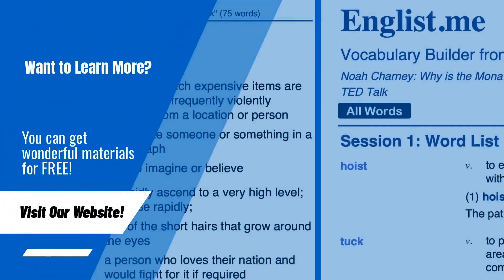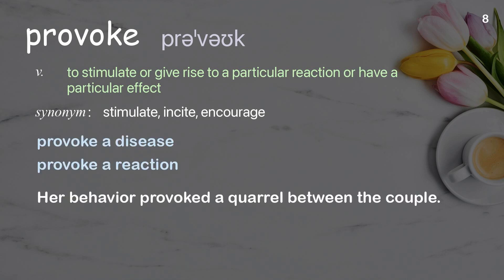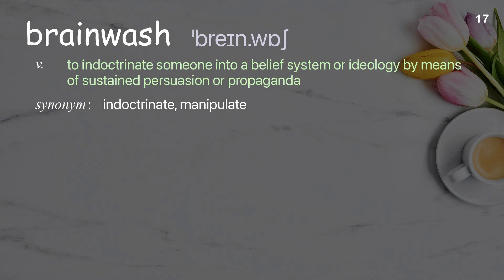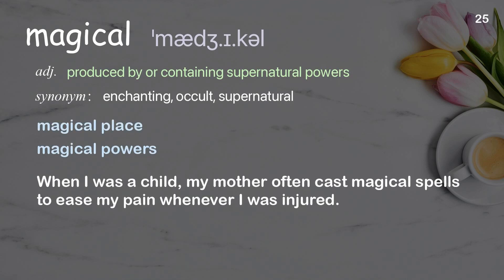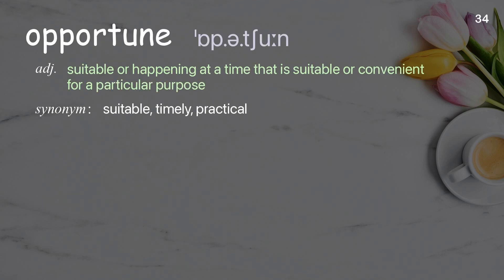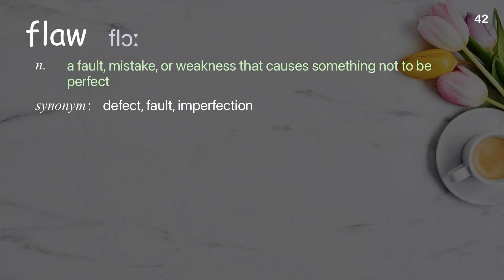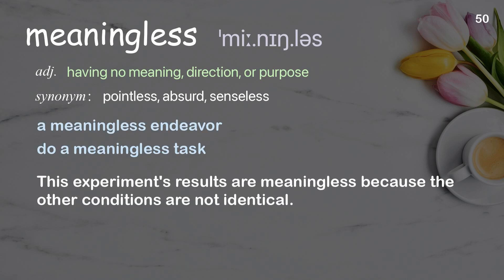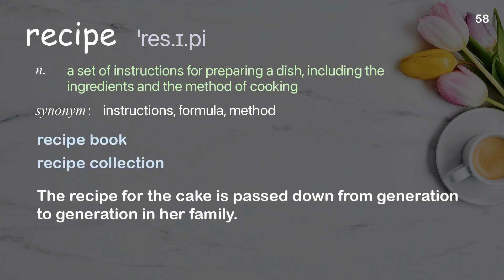58 Academic Words Ref from "Adong Judith: How I use art to bridge misunderstanding | TED Talk"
■PLEASE NOTE

■Reference Source
Adong Judith: How I use art to bridge misunderstanding | TED Talk